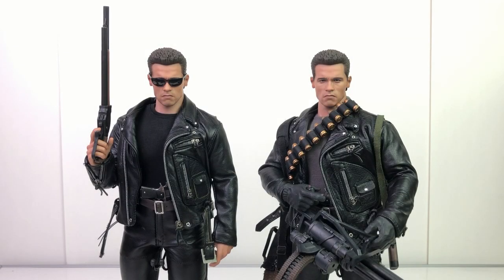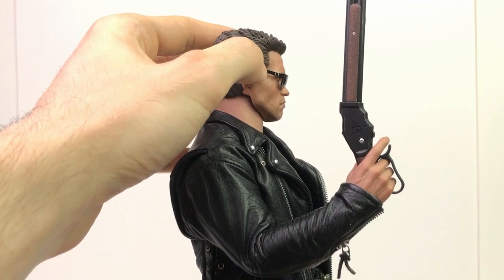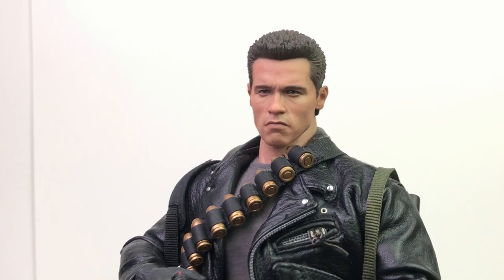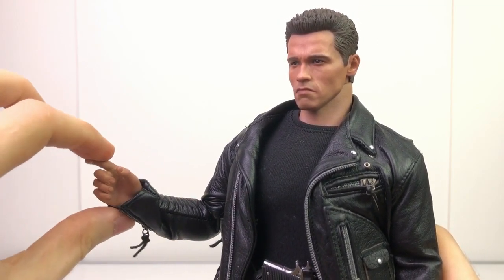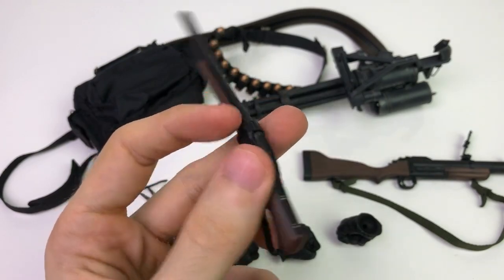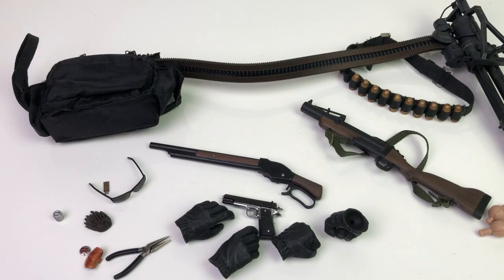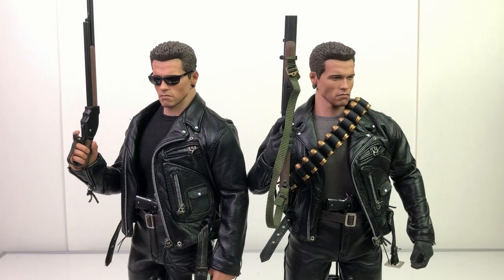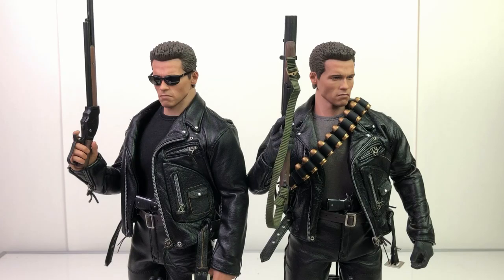Hot Toys DX10 Terminator 2: Judgment Day - 1/6 T-800 - Review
Here I review the Hot Toys DX10 T-800.